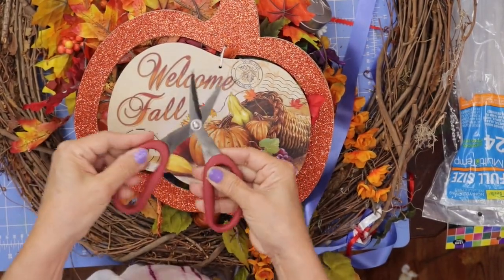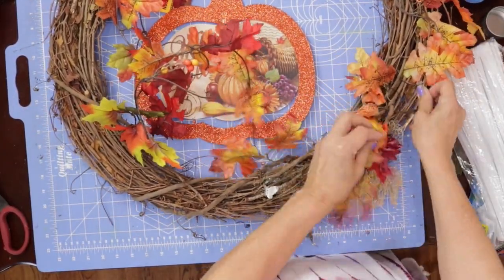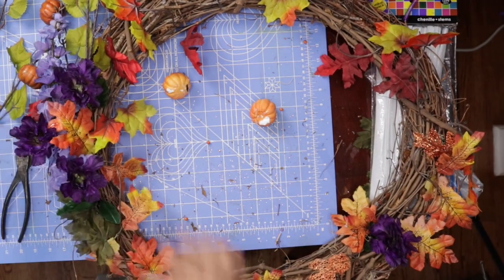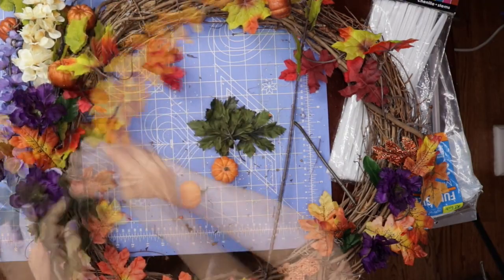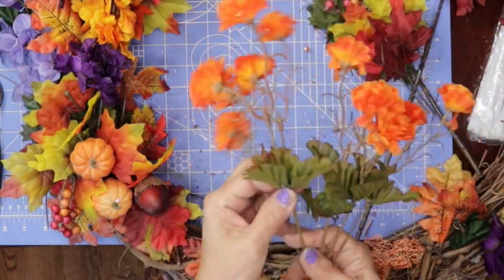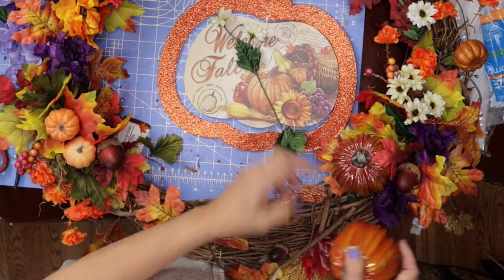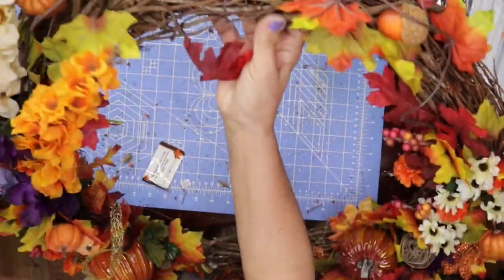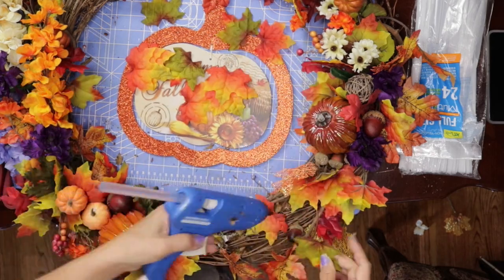Dollar Tree DIY Fall Wreath: Let's Get Leafy **LARGE Front Door Wreath** DIY FALL WREATH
It’s almost Fall Y’all!  We are smack dab in the middle of the southern portion of the United States, which means we are in for a colorful show from Mother Nature in just a few weeks… but since I am impatient, Dollar Tree has given me the tools to bring the Fall on now!  Do-it-Yourself splendor with the colors of Fall?!  Yes!!  In my home, on my porch, everywhere my eye can see.

DIY Fall Wreath means color, color, and yes, more color!  I’ve taken the retiring colors of Summer and placed them first to fade slowly into the background as the Autumnal colors take over and vibrate with yellows, oranges, and reds!  Thank you Dollar Tree, you have come to the rescue because had I tried to put this together with the big box flower costs?  Well - lets just say it would be pretty drab in my house today! LOL!

Follow me on Periscope: @nanasdesignstudio